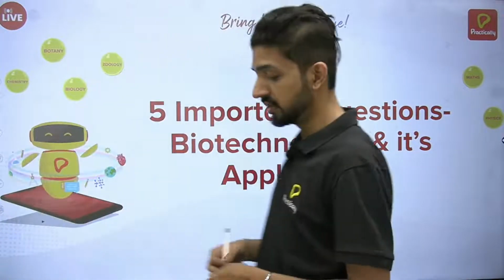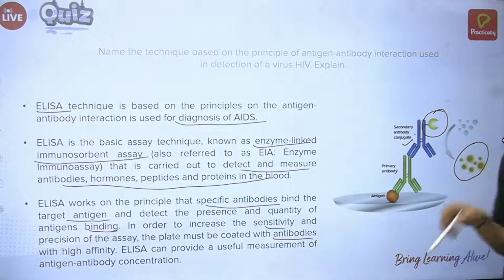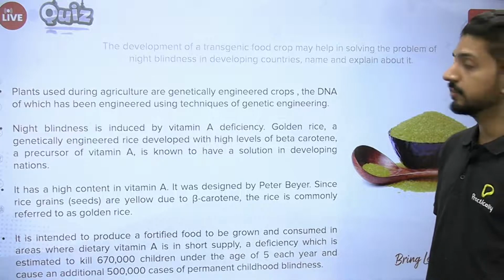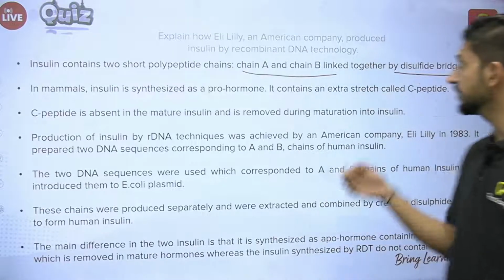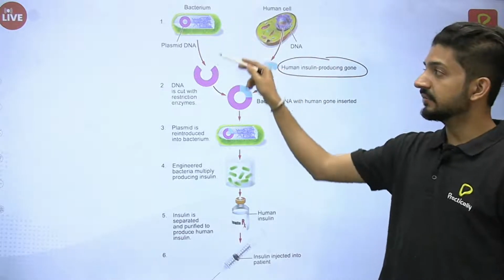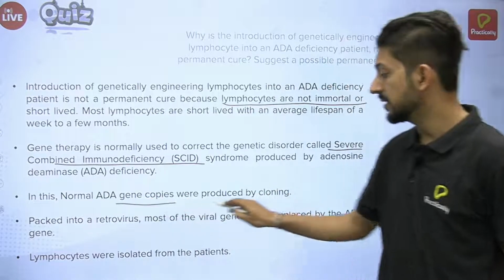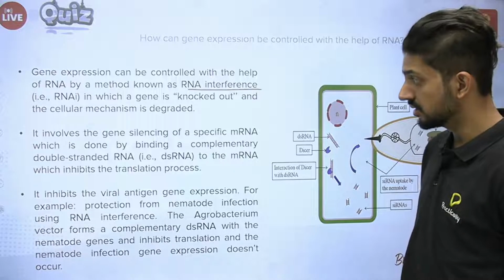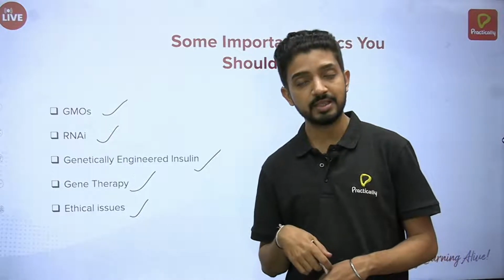BIOTECHNOLOGY - Applications | Biology | 5 Most Important Questions | Practically